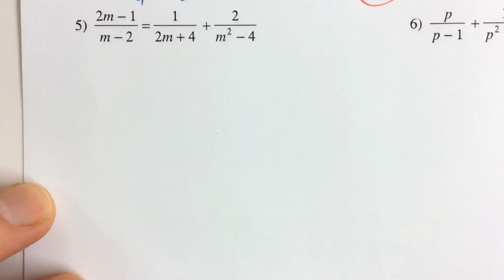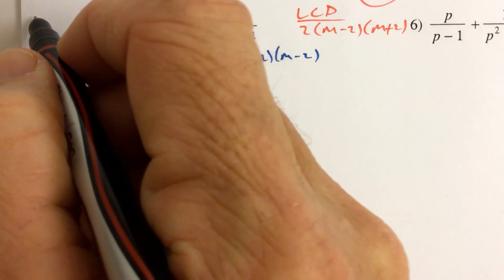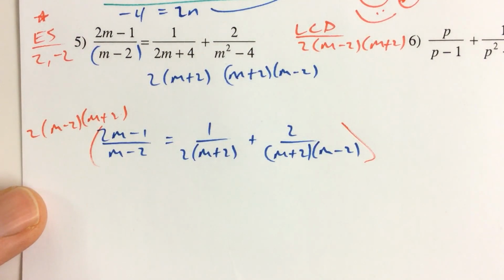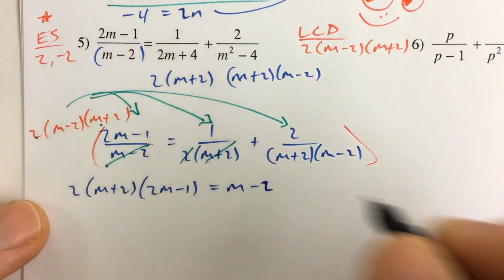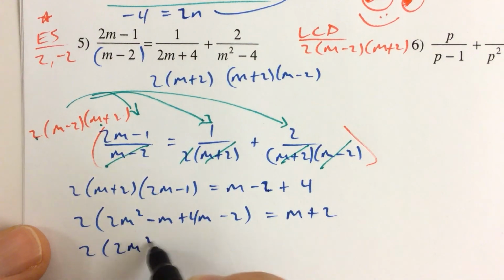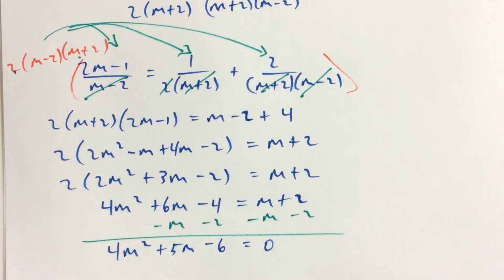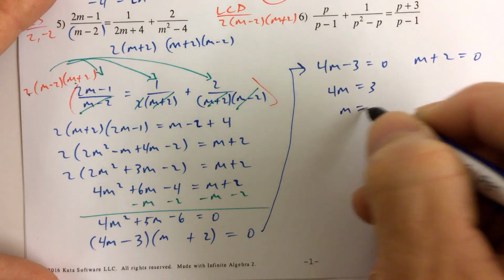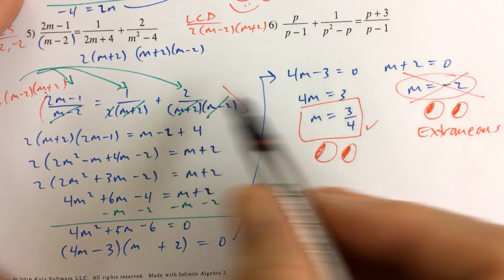A2 U3 Solving Rational Equations Notes (Problem #5)